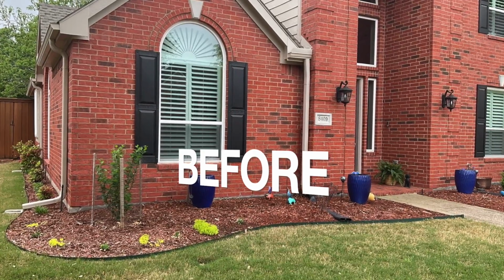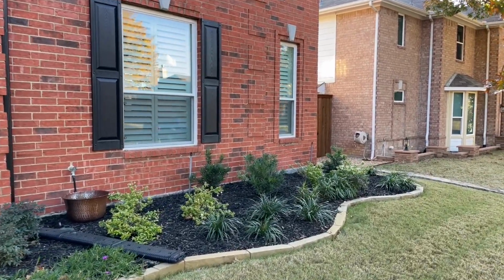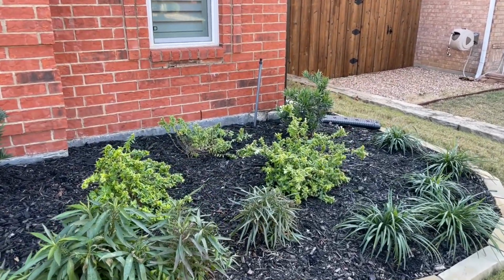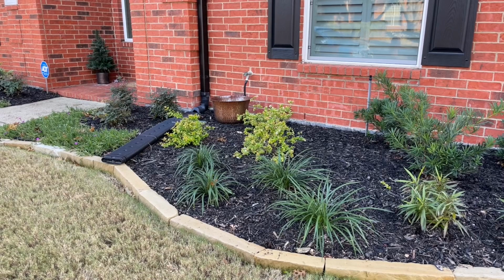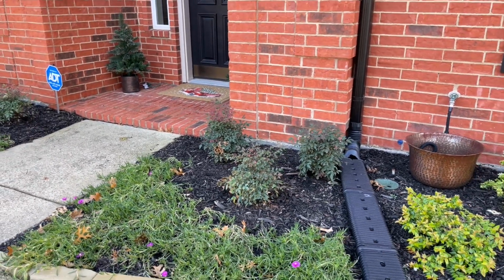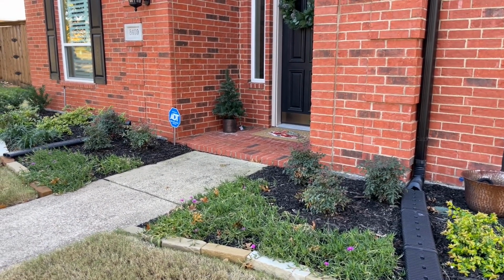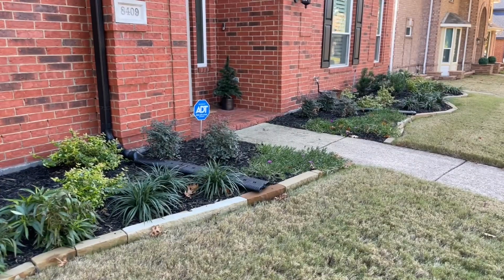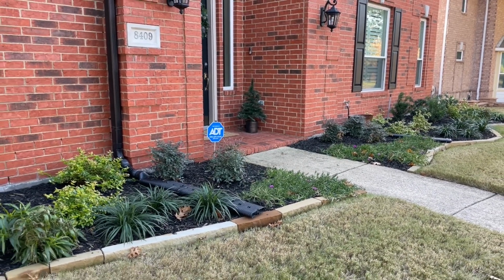David and Kelli's Frisco Landscape Project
David and Kelli have been using Village Green as their lawn health partner for a few years, so when it came time to update their landscape, they contacted us to help.

Their home in Frisco had lost some plants from our deep freeze a couple of years ago, so it was time to replace them with a fresh new design that would provide more color. The other request was to replace their old, green steel edging with something that looked nicer and complemented their home.

The project turned out lovely, as seen from our before and after pictures. On their outside corners, we used pringle yews for some height and added kaleidoscope abelias, oak leaf hydrangeas, and obsession nandinas to give some color with medium height. We rounded out the update with perennial colors provided by carex grass and ice plants.

When we spoke with Kelli about the project, she shared that they were impressed with the respect the landscape team showed toward their property. She added that anytime she stepped outside, they would spend the time asking how she felt about our progress and offering to answer any questions. She finished by saying; it was apparent that everyone took great pride in their work and wanted us to make sure we were happy with the final result.

At Village Green, we know a landscape is an investment in your home, and we prioritize taking the extra steps to deliver on our mission to grow plants, people, and trust.

If you are thinking about a project, we would love the chance to earn your business with a complimentary landscape consultation.

Our Landscape Services Include:
Landscape Planning & Design
Plant & Tree Recommendation & Selection
Landscaping Installation
Landscape Lighting Planning, Design, and Installation
Patios & Walkways

Our landscapes start at $5,000 and go up to $100,000 + on large-scale projects.